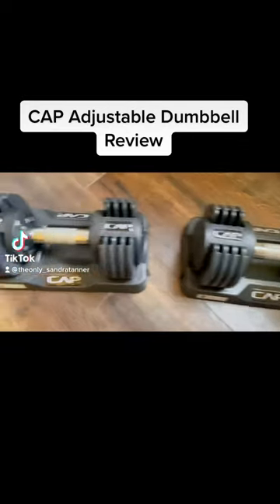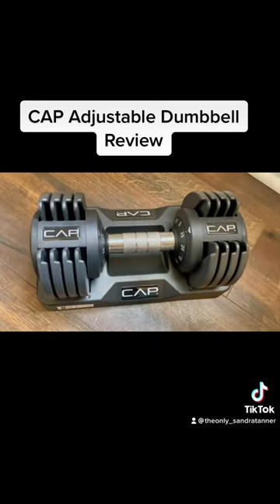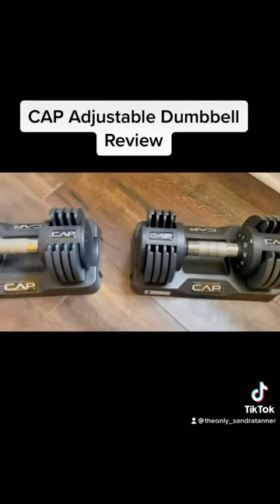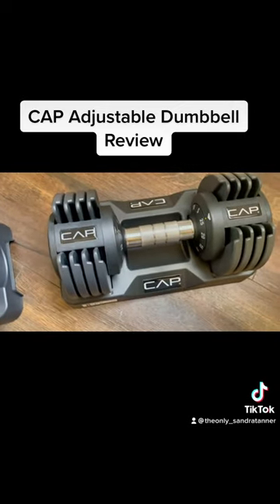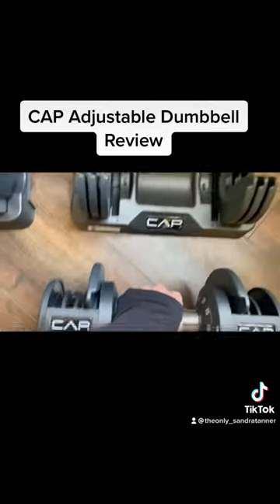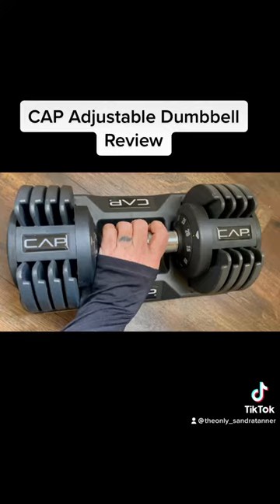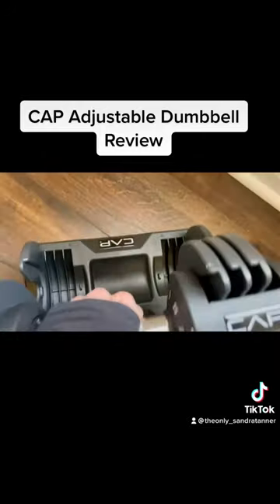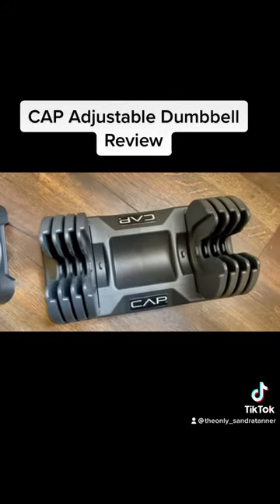CAP 25 lb Adjustable Dumbbells Review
I got this pair of CAP 25 lb Adjustable adjustable dumbbell's for Christmas and here is a video showing you have they work and why I love them. They have seriously been a game-changer for me and my fitness journey.